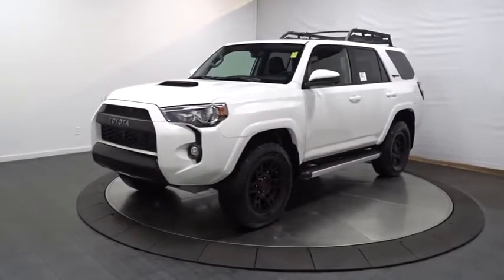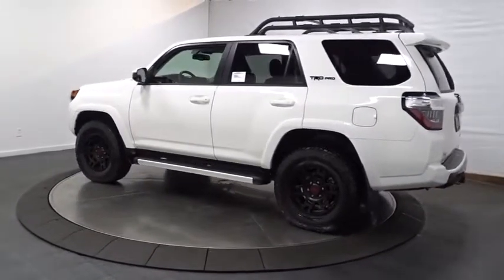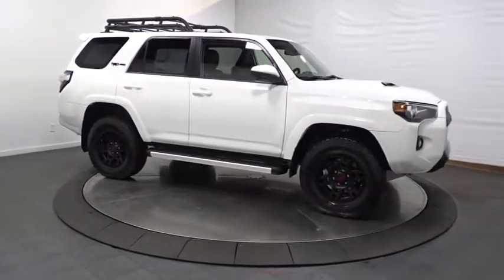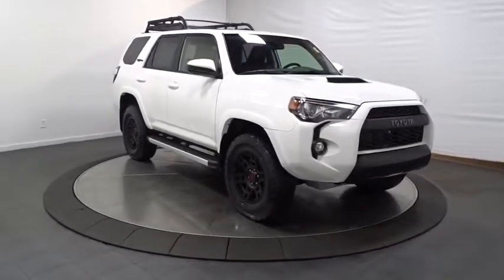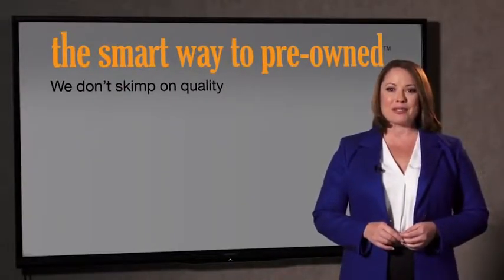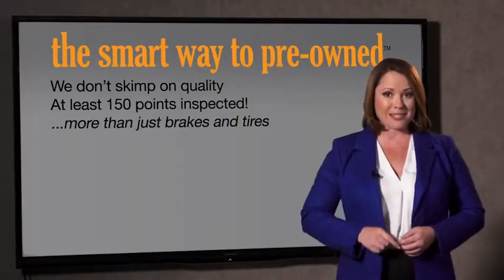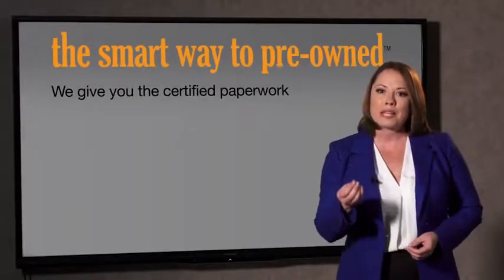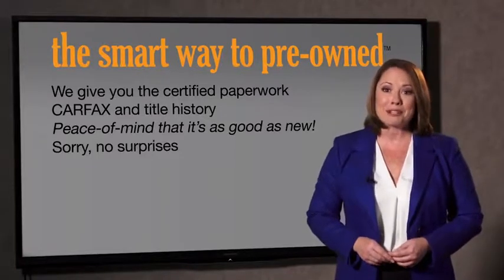2019 Toyota 4Runner Hillside, Newark, Union, Elizabeth, Springfield, NJ 190836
2019 Toyota 4Runner available in Hillside, New Jersey at Route 22 Toyota. Servicing the Newark, Union, Elizabeth, Springfield, NJ area.
2019 Toyota 4Runner TRD Pro - Stock#: 190836 - VIN#: JTEBU5JR9K5644055

The Smart Way To Buy! Are you tired of hidden fees and bogus rates ruining your search process? Now there's a way to avoid all of the nonsense. Introducing the smart way to buy from Route 22 Auto's. The advantages of the smart way to buy are endless. There is no pressure throughout your search. You can finally feel at ease when purchasing a car. Since there are no hidden fees, there are no surprises or gimmicks revealed when you finally make a decision. Route 22 Autos salespeople are direct and value your time, so there is no back and forth or confusion. They know it's necessary for you to feel comfortable during the buying process and want to be trusted. The smart way to buy is smart for a reason. The team at Route 22 Auto's does Internet research every day to discover the right price for you. They make sure to look at competitors' pricing and numbers from industry experts so you can feel confident that you're getting the best offer possible. The main factors that contribute to your final cost are market value, product availability, days' supply in the market and the product age, color and equipment. It's easy to feel secure with the smart way to buy. This Toyota includes: ALL-WEATHER FLOOR LINERS/CARGO TRAY PACKAGE (PPO) Floor Mats 50 STATE EMISSIONS PAINT PROTECTION FILM (HOOD TRD PRO PACKAGE Luggage Rack RUNNING BOARDS (TMS) (PPO) Running Boards/Side Steps *Note - For third party subscriptions or services, please contact the dealer for more information.* Want more room? Want more style? This Toyota 4Runner is the vehicle for you. You appreciate the finer things in life, the vehicle you drive should not be the exception. Style, performance, sophistication is in a class of its own with this stunning Toyota 4Runner. Handle any terrain with ease thanks to this grippy 4WD. Whether you're on a slick pavement or exploring the back country, you'll be able to do it with confidence.
Window Grid Diversity Antenna,1 LCD Monitor In The Front,Radio: Entune Premium Audio w/Navigation -inc: Entune Multimedia bundle (6.1 high resolution touch-screen w/split screen display, AM/FM CD player w/MP3/WMA playback capability, 8 speakers, auxiliary audio jack, USB 2.0 port w/iPod connectivity and control, advanced voice recognition, hands-free phone capability, phone book access and music streaming via Bluetooth wireless technology), Siri Eyes Free, Entune AppSuite, HD Radio, HD Radio predictive traffic and Doppler weather overlay, AM/FM cache radio, SiriusXM satellite radio w/3-month complimentary all access trial, Gracenote album cover art and integrated backup camera display w/projected path, Entune App Suite includes Destination Search, iHeartRadio, MovieTickets.com, OpenTable, Pandora, Facebook Places, Yelp and Slacker Radio; real-time info including traffic, weather, fuel prices, sports and stocks Access to Entune services is subscription free. for details.,Radio w/Seek-Scan, Clock and Steering Wheel Controls,Black Grille,Deep Tinted Glass,LED Brakelights,Wheels: TRD 17 Matte Black Alloy -inc: wheel installation kit,Black Side Windows Trim, Black Front Windshield Trim and Black Rear Window Trim,Auto Off Projector Beam Halogen Daytime Running Headlamps,Body-Colored Fender Flares,Body-Colored Power Heated Side Mirrors w/Manual Folding and Turn Signal Indicator,Splash Guards,Body-Colored Door Handles,Perimeter/Approach Lights,Moonroof w/Tilt Up & Slide,Tailgate/Rear Door Lock Included w/Power Door Locks,Clearcoat Paint,Tires: P265/70R17 AT,Lip Spoiler,TRD Badging,Front Fog Lamps,Steel Spare Wheel,Fully Galvanized Steel Panels,Body-Colored Front Bumper w/Black Rub Strip/Fascia Accent and 1 Tow Hook,Power Rear Window w/Fixed Interval Wiper and Defroster,Full-Size Spare Tire Stored Underbody w/Crankdown,Liftgate Rear Cargo Access,Roof Rack,Variable Intermittent Wipers w/Heated Wiper Park,Body-Colored Rear Step Bumper w/Black Rub Strip/Fascia Accent,Auto-Dimming Rearview Mirror,Valet Function,Manual Air Conditioning,Gauges -inc: Speedometer, Odometer, Engine Coolant Temp, Tachometer, Trip Odometer and Trip Computer,Entune Selective Service Internet Access,Softex Synthetic Leather Seat Trim,Front Map Lights,Front Cupholder,Entune Safety Connect Tracker System,Manual Tilt/Telescoping Steering Column,Power Door Locks w/Autolock Feature,Air Filtration,Heated Front Bucket Seats -inc: 8-way power-adjustable driver's seat w/power lumbar support and 4-way power-adjustable front passenger seat,Day-Night Rearview Mirror,Power Rear Wind